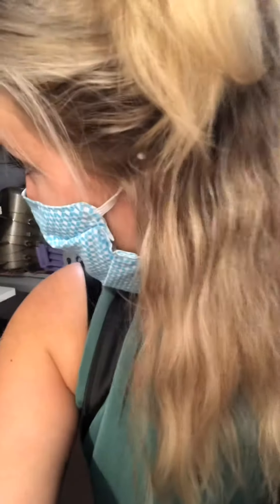REVLON HAIR DRYER AND VOLUMIZER REVIEW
Come see how it works!